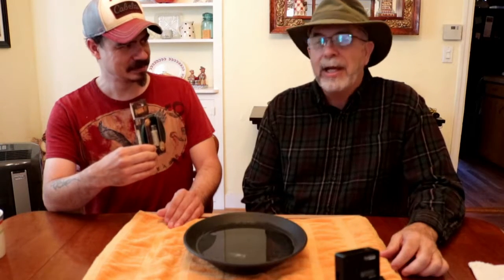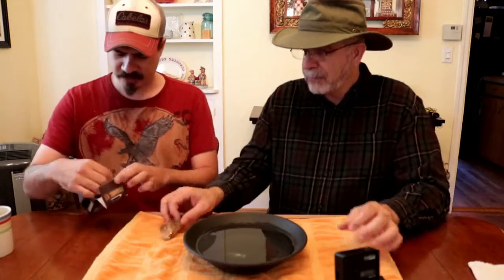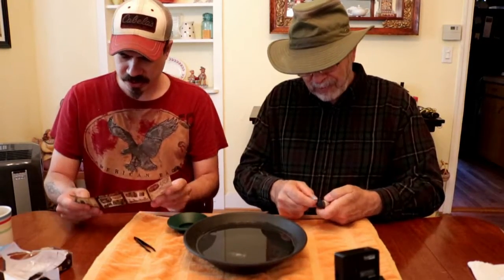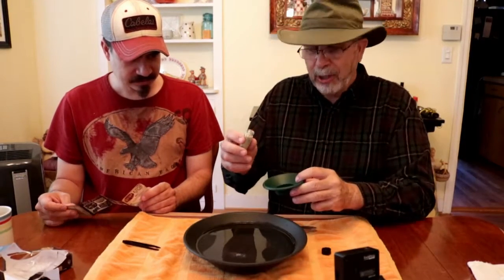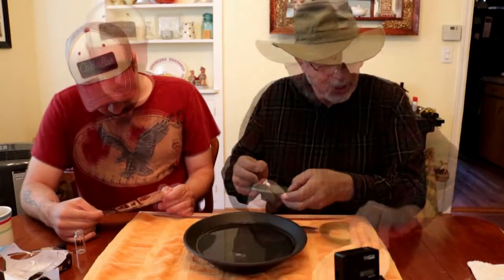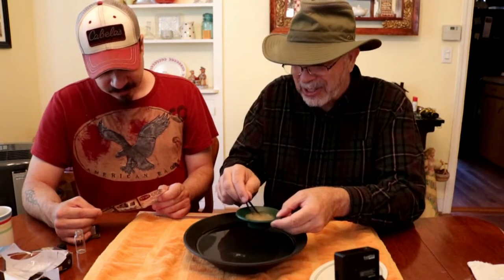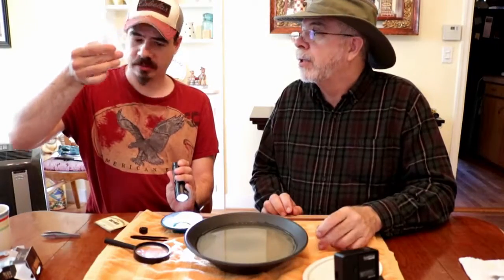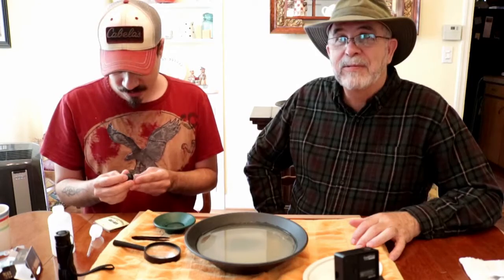Gold Rush Mini Panning kit